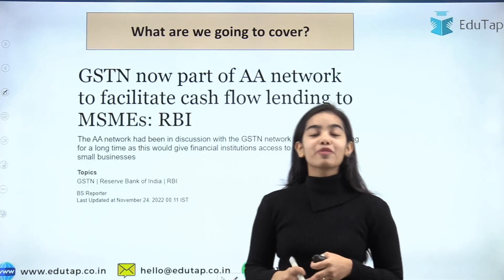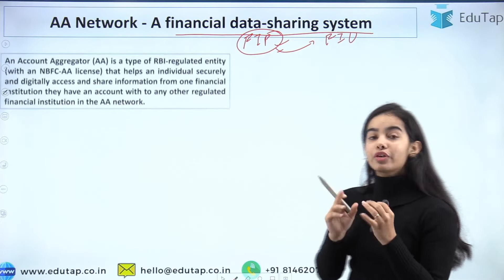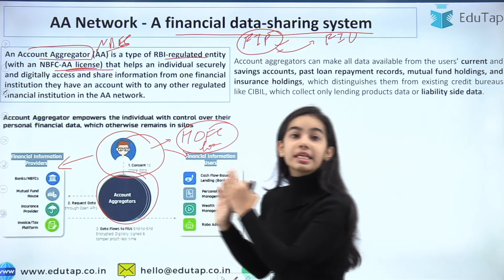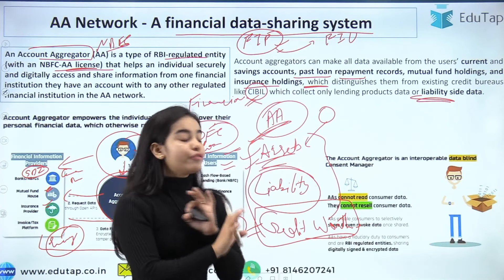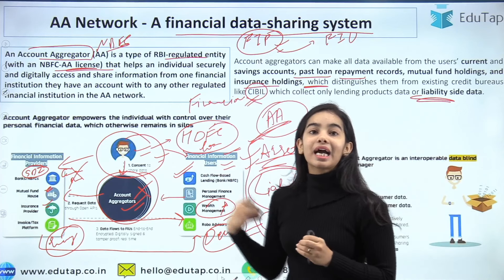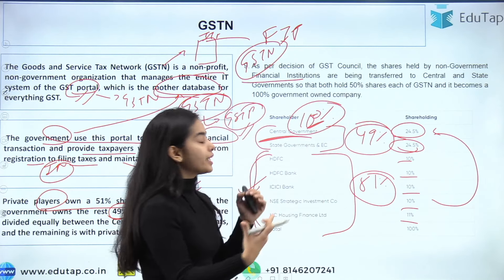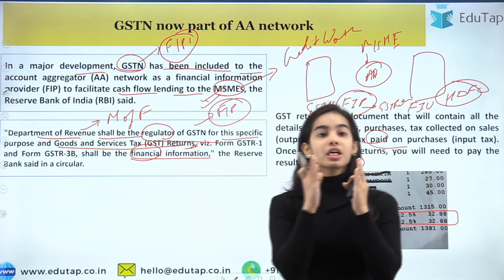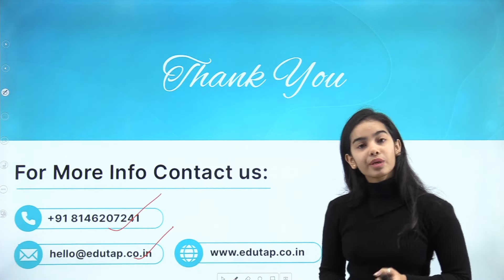GST Network under Account Aggregator by RBI | Important RBI Notification | Finance Current Affairs.